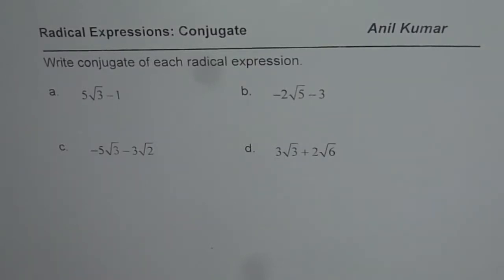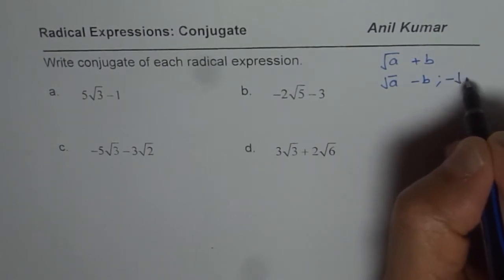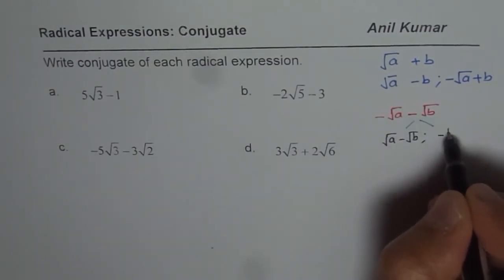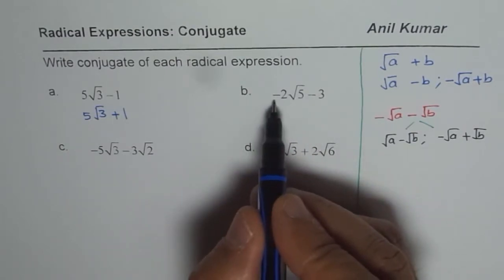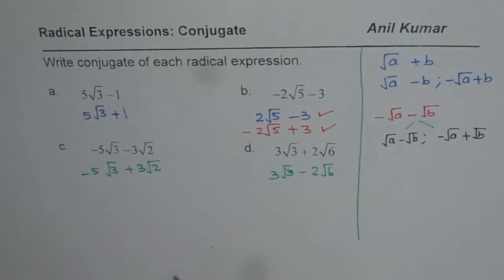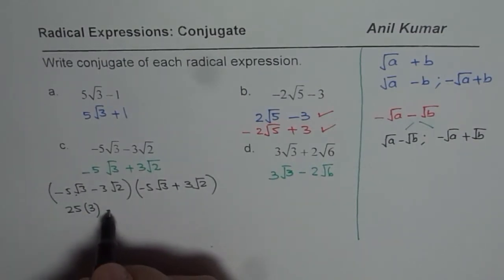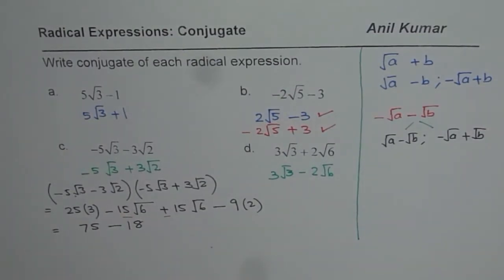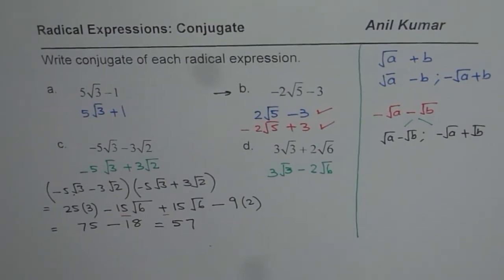Write Conjugates of the Radical Expressions Basic Concept